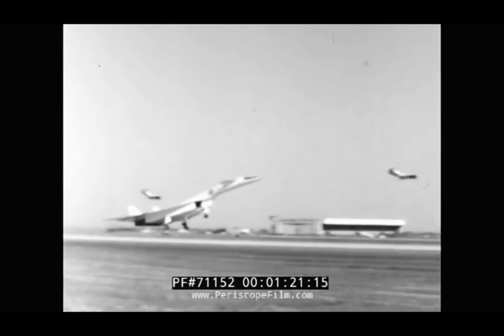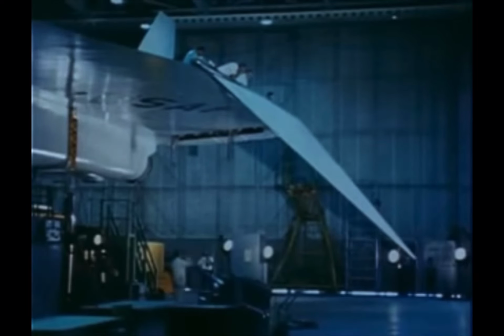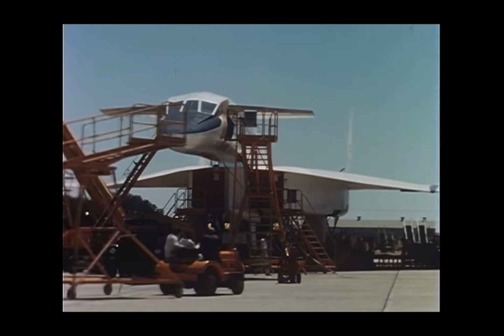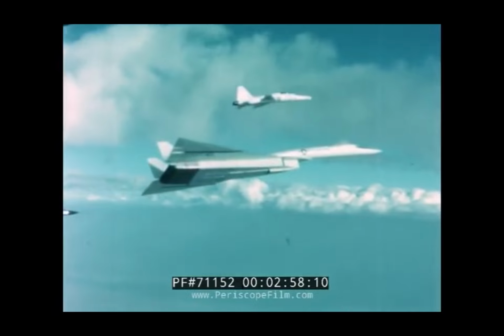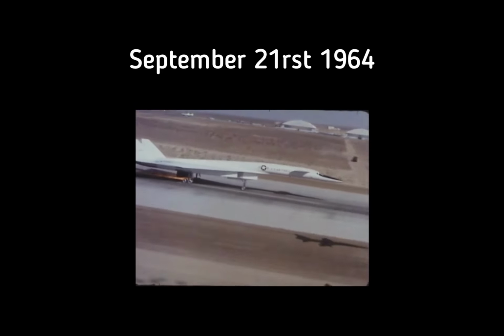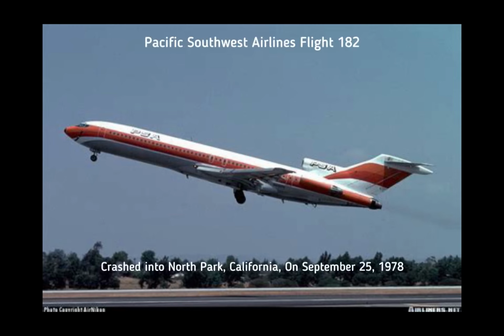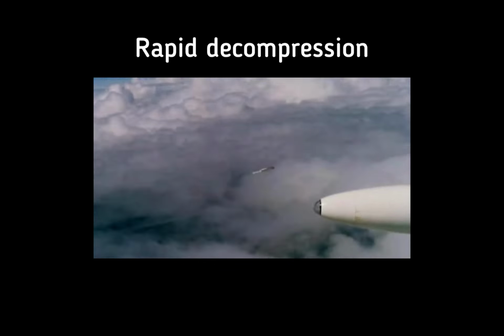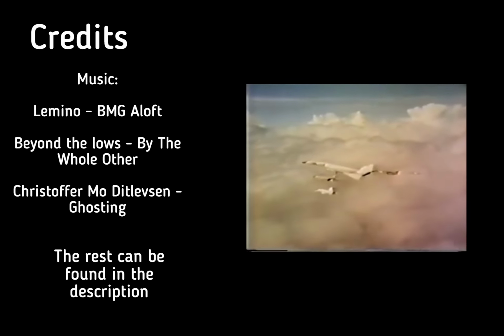The XB-70, A Bomber that was ahead of its time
Credits:

Lemino - BMG Aloft

Beyond the lows - By The
Whole Other

Christoffer Mo Ditlevsen - Ghosting

Fortress Europe - Dan Bodan

Video footage

Sources

If you are going to react to the video please credit me and the music, and video artists as well if you can.